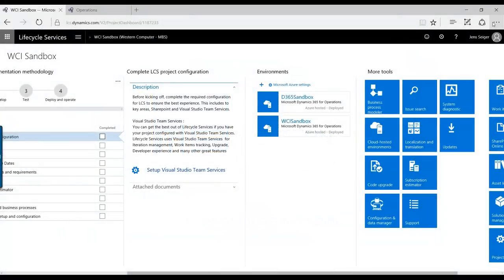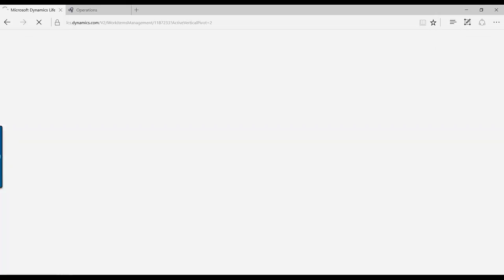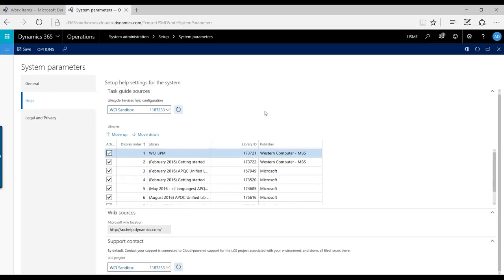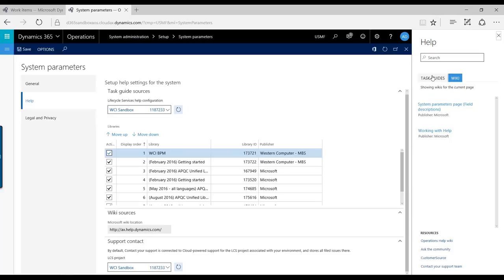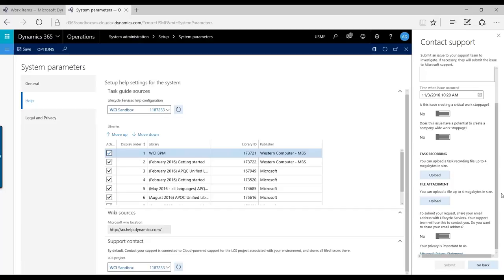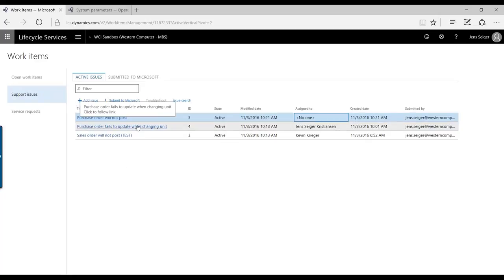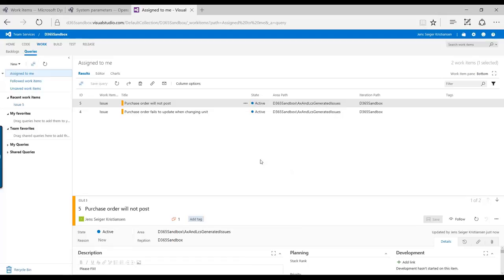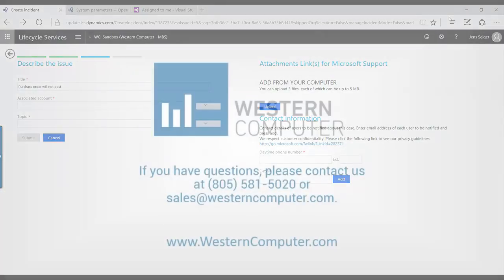Demo of Support System | Western Computer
Watch this short video to learn about the support system in Dynamics 365 for Finance and Operations from the experts at Western Computer.